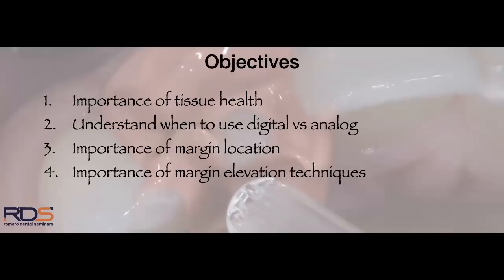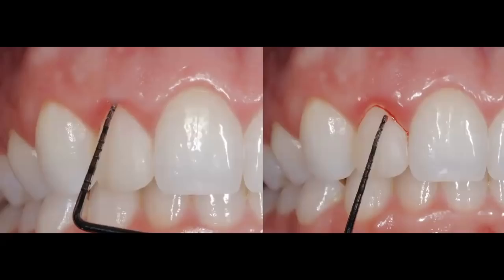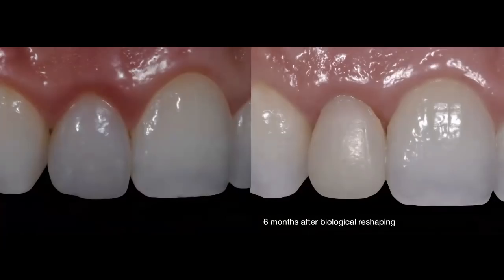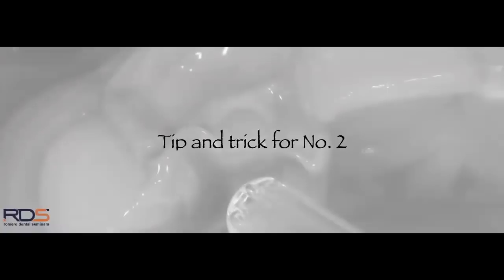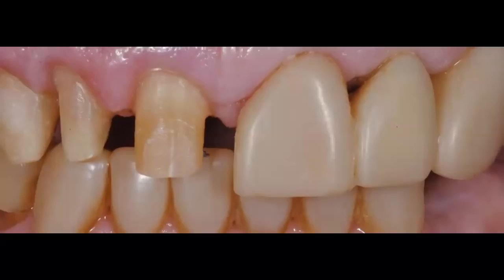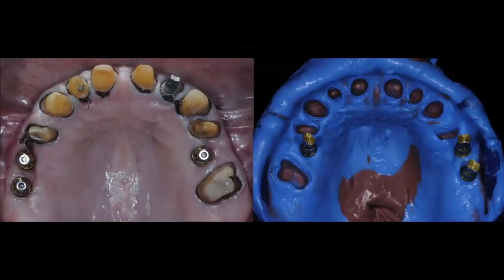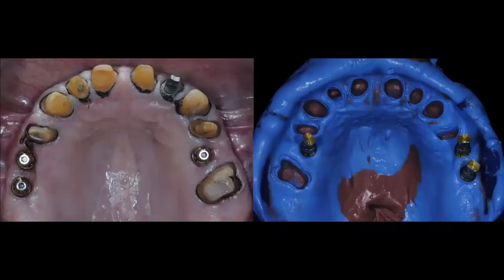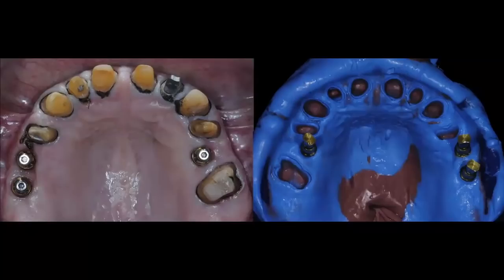Tips and tricks final impressions with Dr. Mario Romero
Dr. Romero shares with you 6 valuable tips and tricks related to analog and digital impressions for final restorations.